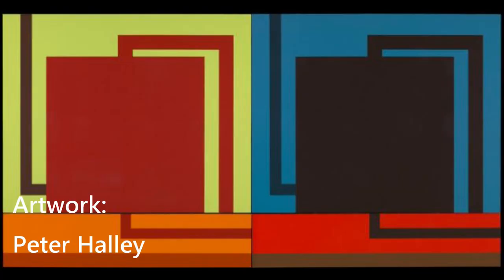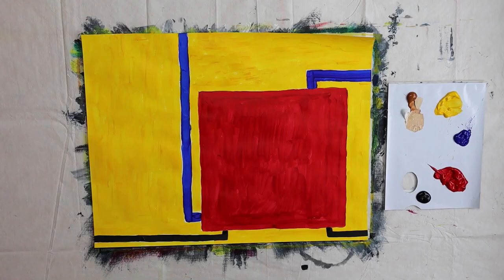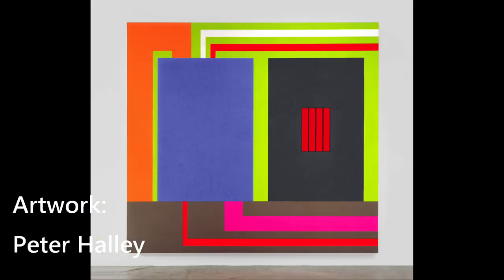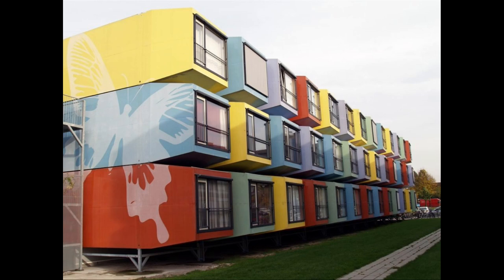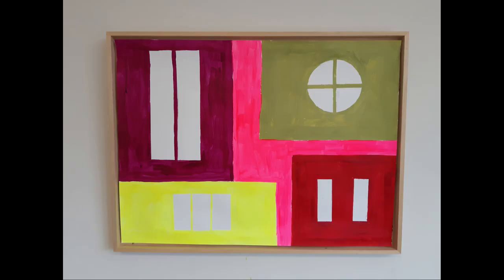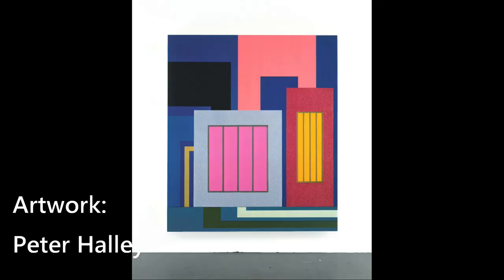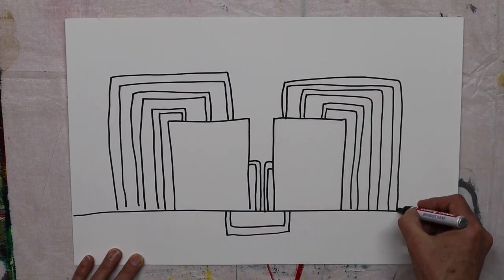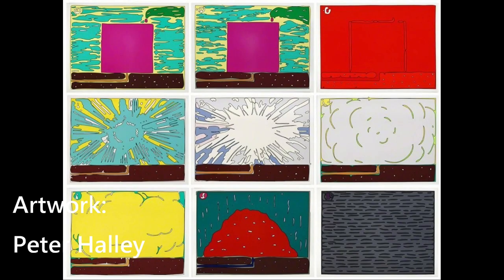Find out how painting squares changed my thinking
The visual language of an artist can tell a story you probably miss in the beginning. When you learn to understand the language you can start playing with it yourself. The art we talk about in this  video looks simple but is fascinating once you dive into it. What story do you want to tell?

Support
1 Watch the video until the end, this is a positive signal to YouTube
3 YouTube shows a ‘thanks’ button below the video, thanks in advance

Materials
I prefer to work on multi-purpose paper, more info in this video In almost all my videos I use with Winsor&Newton Galeria acrylics, if not, I will say so in the video. Other materials I use are in random order: 5, 10 and 40mm brushes, palette knives, acrylics medium, Ecoline liquid watercolor, Lyra color pencils, Lyra soft pastels, oil pastels, Stabilo color pencils, paper palette pad and basic masking tape. I also use household items like a permanent marker, scrub sponge, scissors, paper towel, and so on.